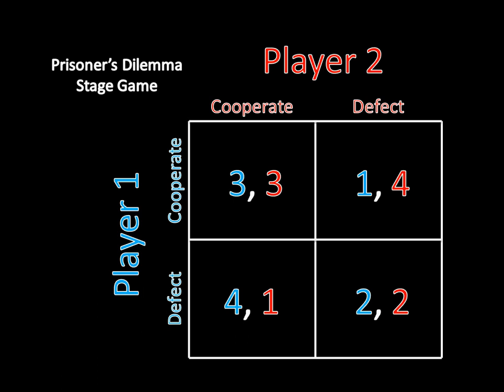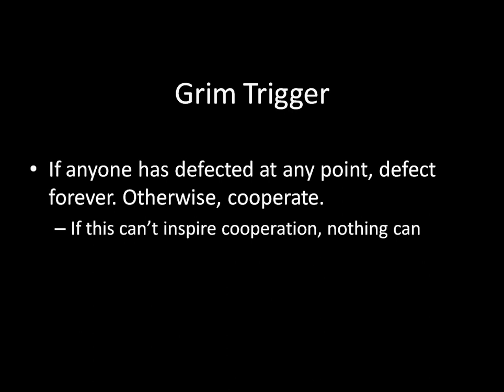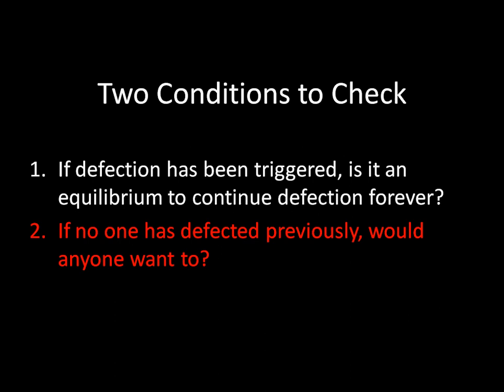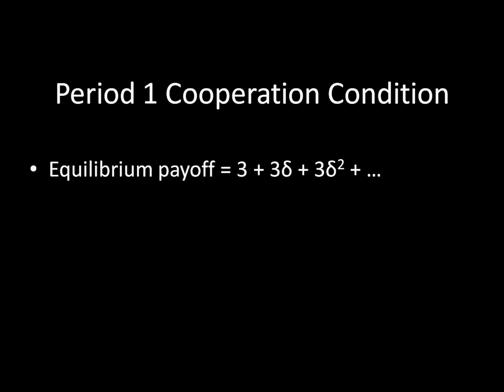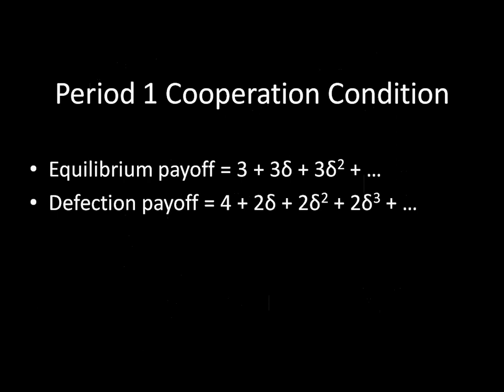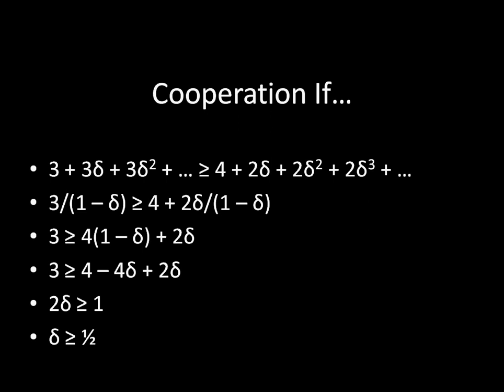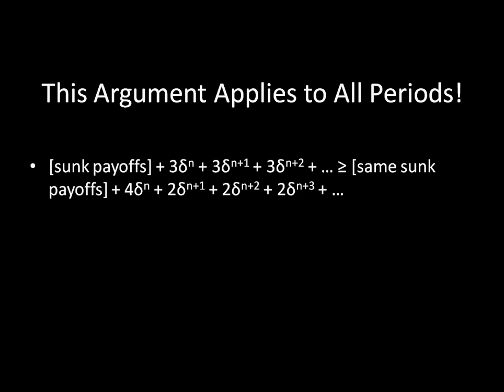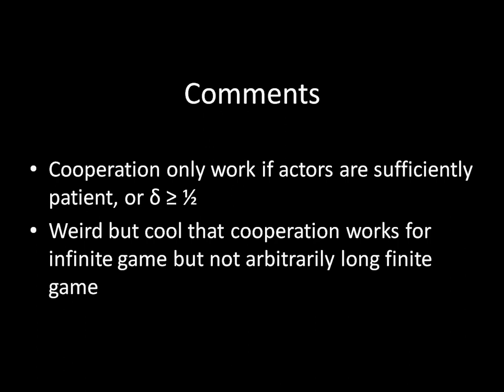Game Theory 101 (#58): Grim Trigger in the Repeated Prisoner's Dilemma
Grim trigger is a strategy in a repeated prisoner's dilemma that starts by cooperating and continues to cooperate as long as everyone has cooperated previously. As long as the game is infinitely repeated and players are sufficiently patient, grim trigger can lead to cooperative play.